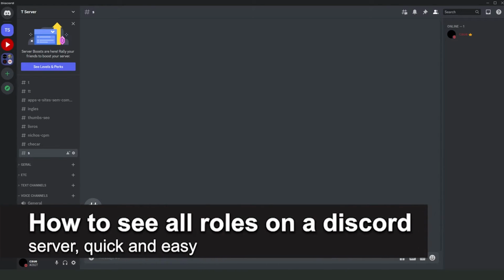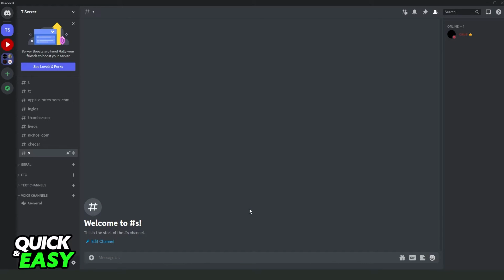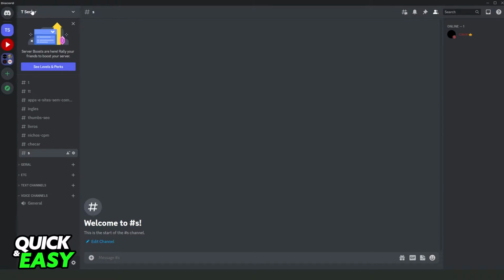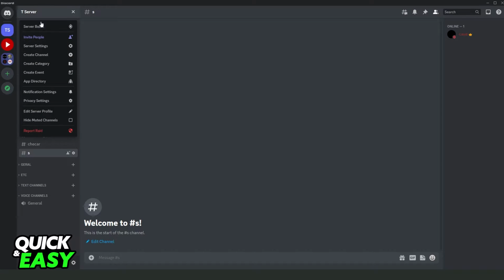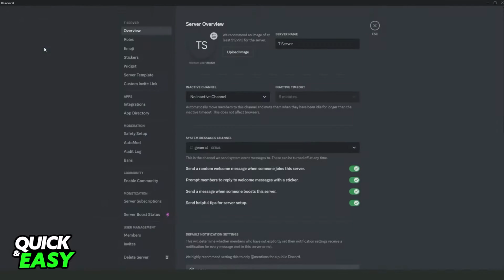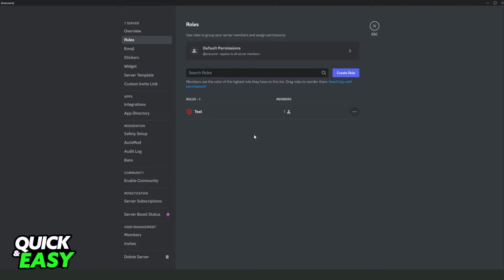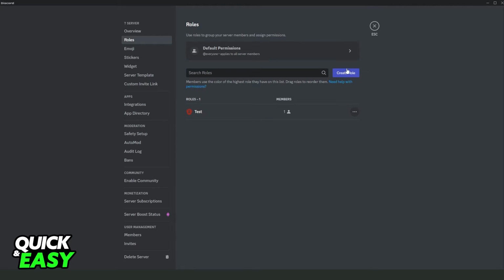How To See All Roles on a Discord Server [EASY!]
In this video I will show you how to see all roles on a discord server.

I hope I have helped you with the video!